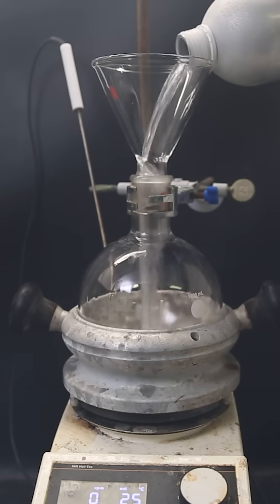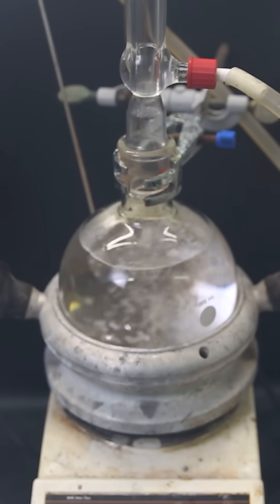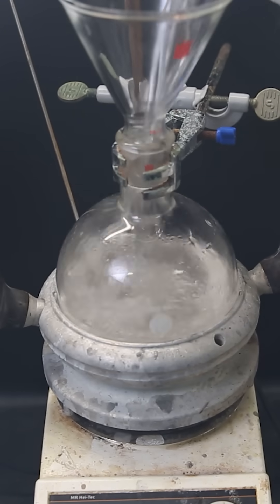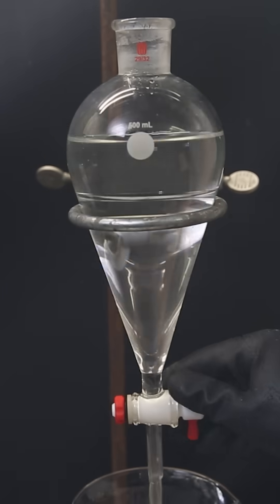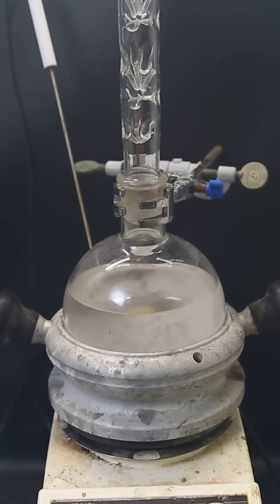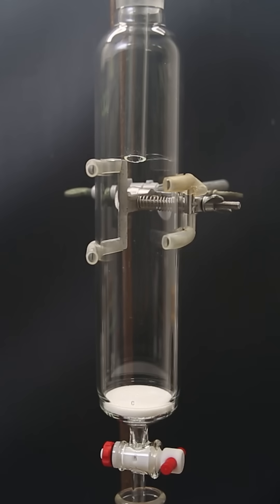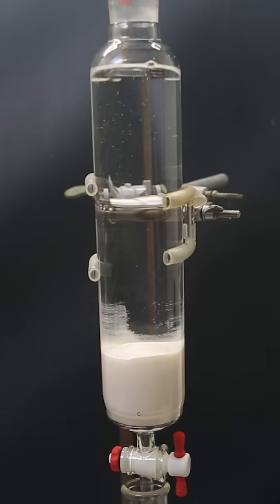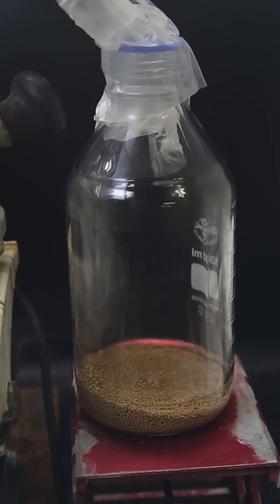Purifying Carbon Tetrachloride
I'm purifying my carbon tetrachloride because it came from antique fire extinguishers and therefore it is nasty.